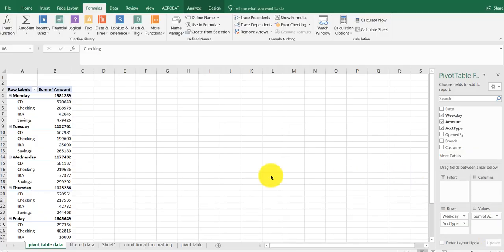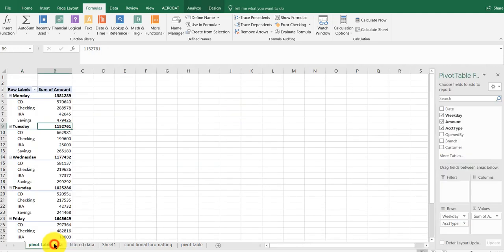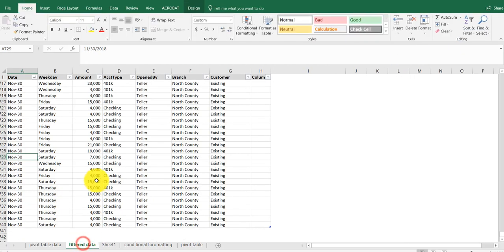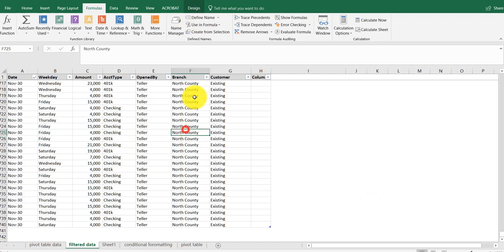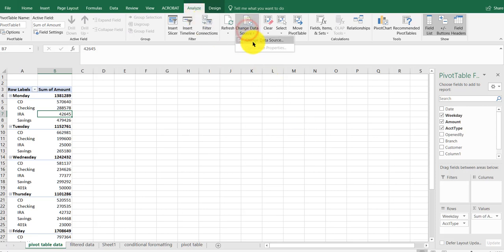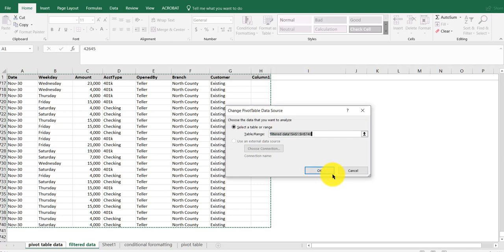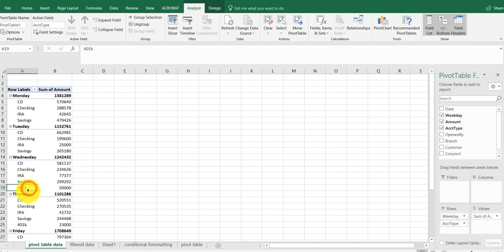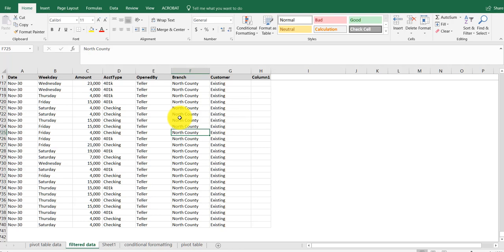Updating a pivot table with named table range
EXCEL - updating a pivot table when source data is in a named table range.  A named range cannot be edited when it is used in a pivot table.  The named range needs to be removed before doing an update.